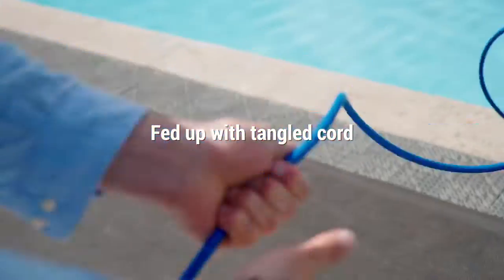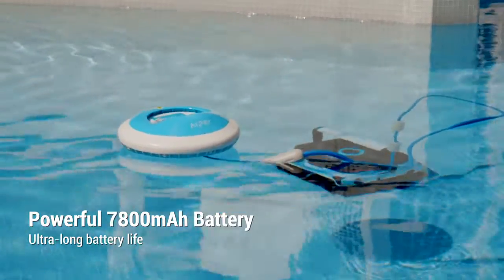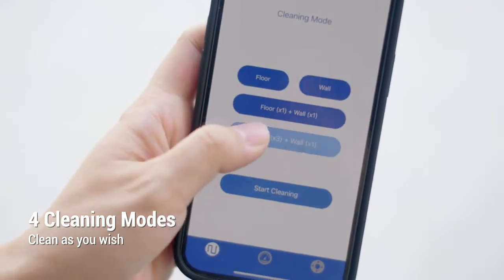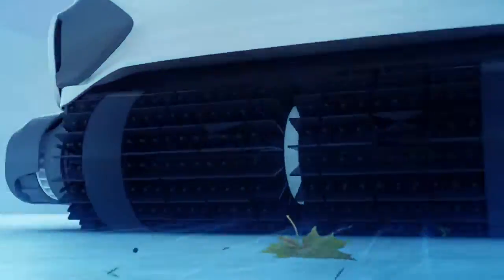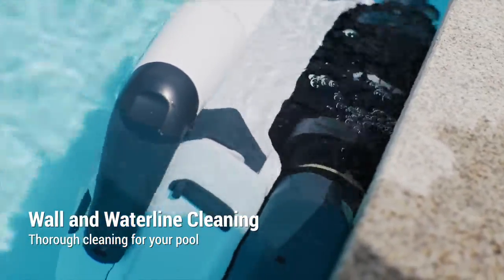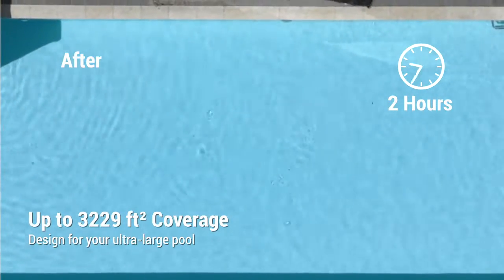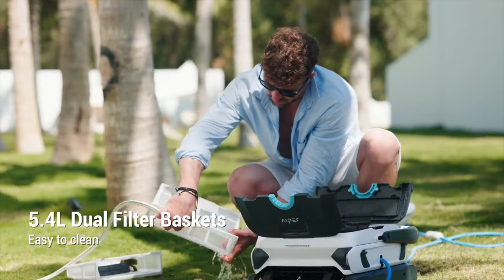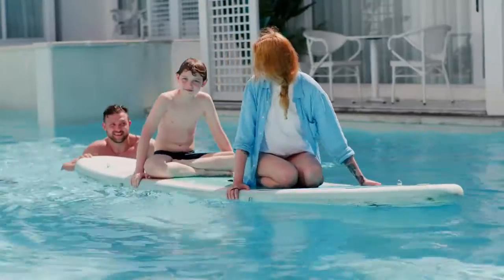Wall-Climbing Cordless Pool Cleaner 2022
a cordless robot pool cleaner unlike any other on the market. It’s powered by a unique floating battery station that travels above water as it cleans, supercharging the Seagull 3000 with an unrivaled 120W of power - more than any of its underwater battery competitors. With wall-climbing power and a 120 min runtime, it’s a cordless robotic pool cleaner built for the modern era.